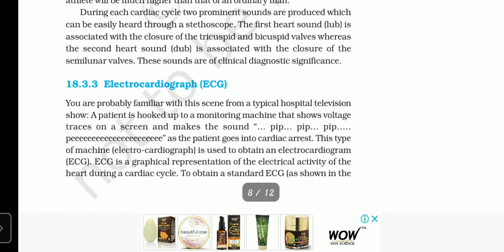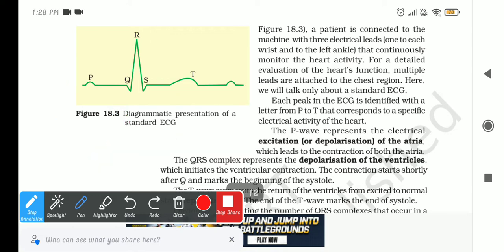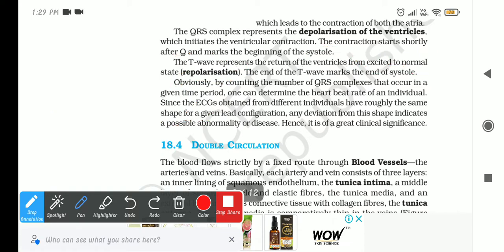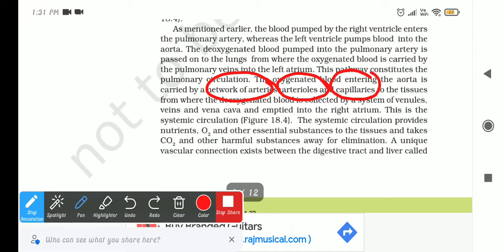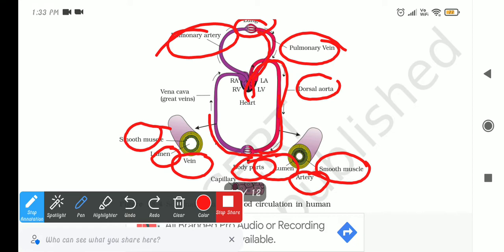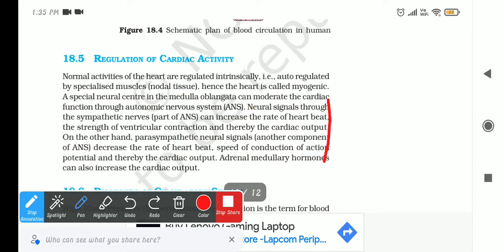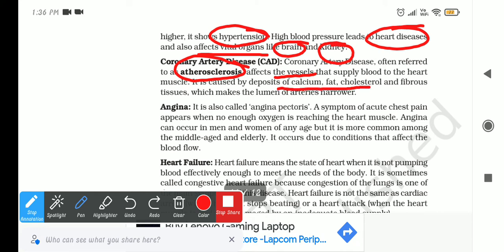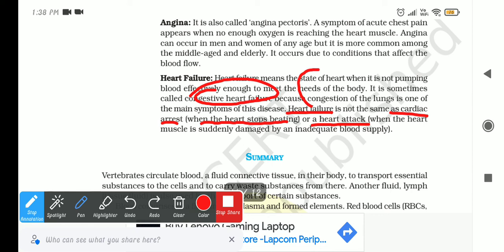part-7 body fluids and circulation/Naspirants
Please do support 💜💜